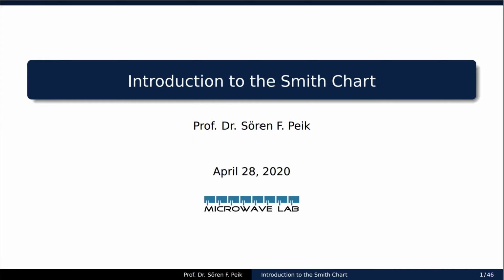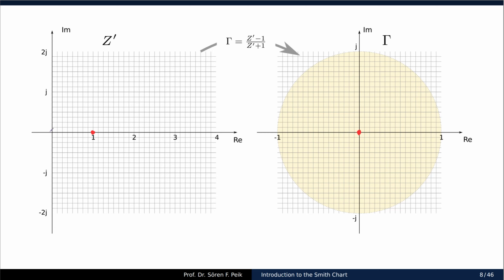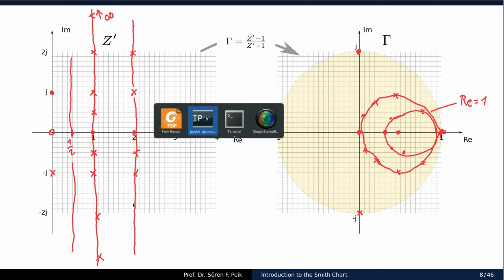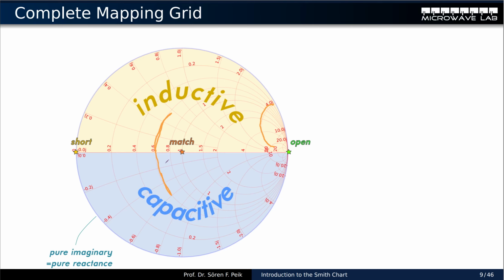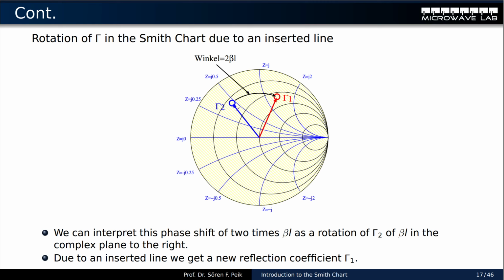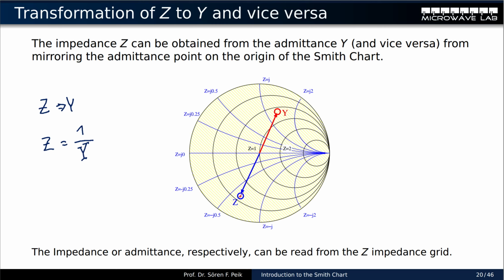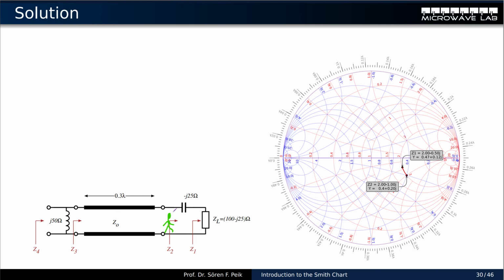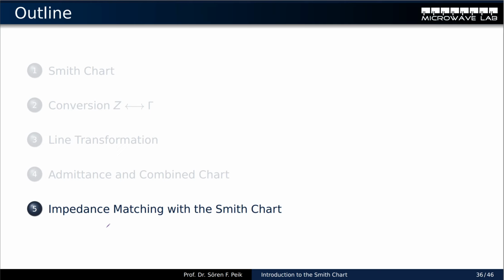Lecture 06: Introduction to the Smith Chart with Examples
The Smith chart invented 1939 by Philip Smith is still an invaluable tool for any microwave engineer.

This video gives an intoduction to the basic idea behind the cahrt and it's practical application.